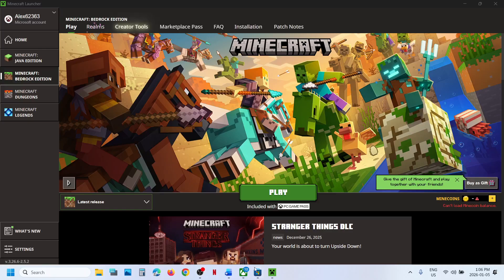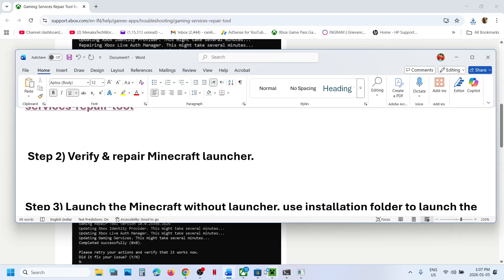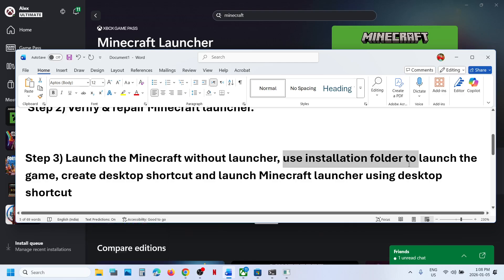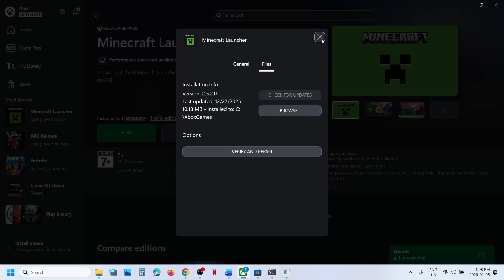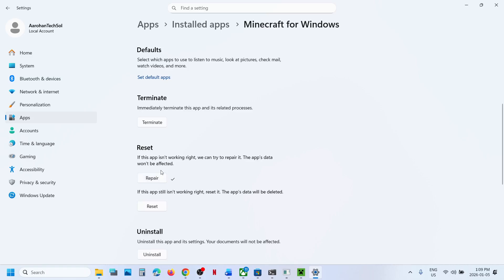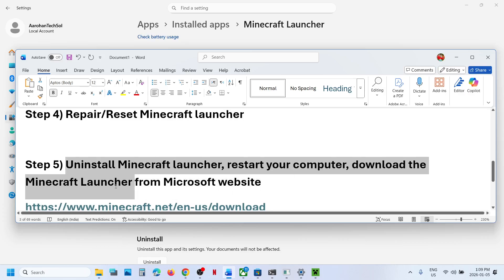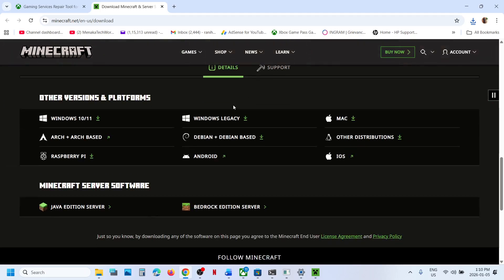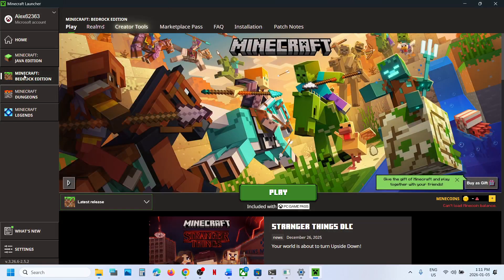Fix Minecraft Not Launching Error Failed To Start Game On PC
Fix Minecraft Bedrock Edition Not Opening/Starting Error Failed To Start Game On PC